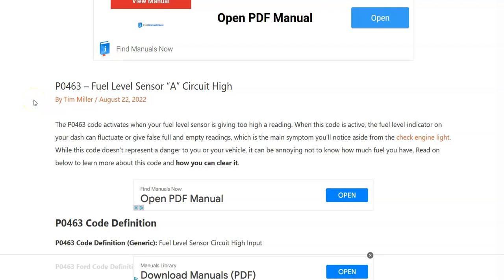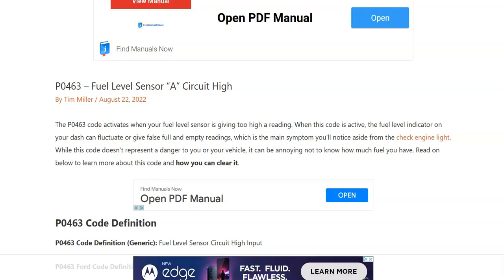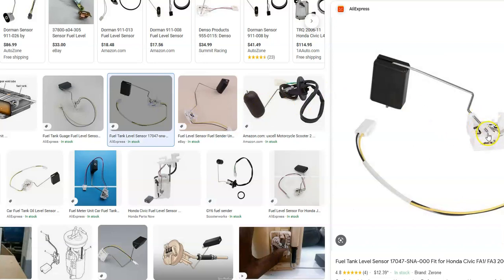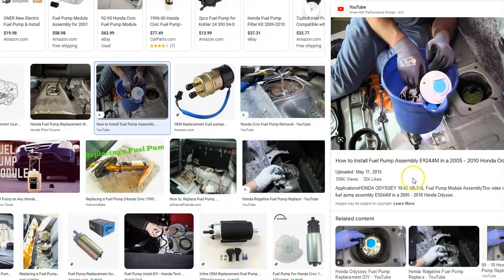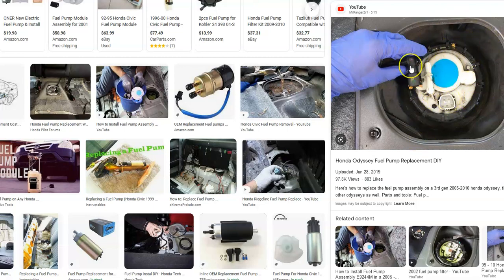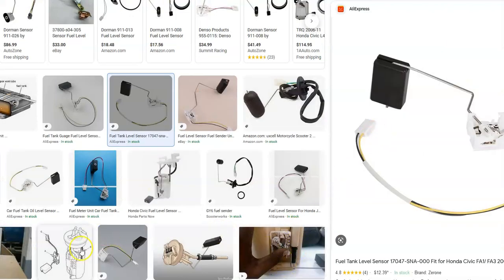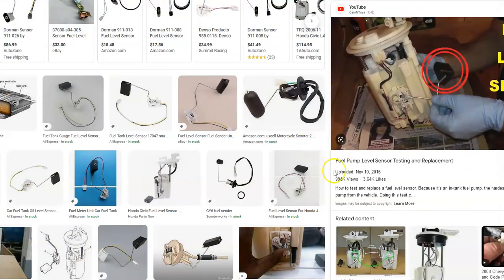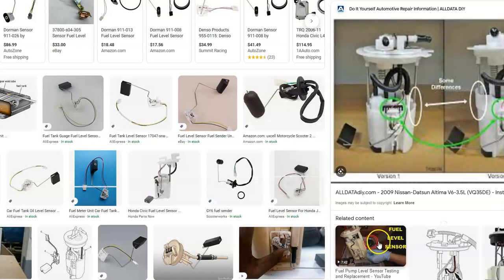How to Fix Honda P0463: Fuel Level Sensor Circuit High Input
Definition and meaning of a Honda P0463 DTC, "Fuel Level Sensor Circuit High Input." code as well as fixes.